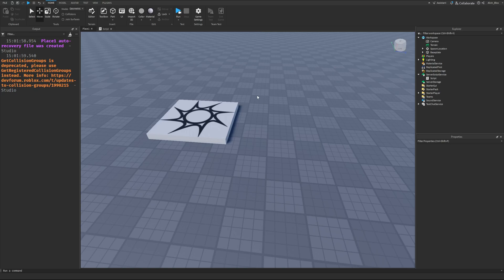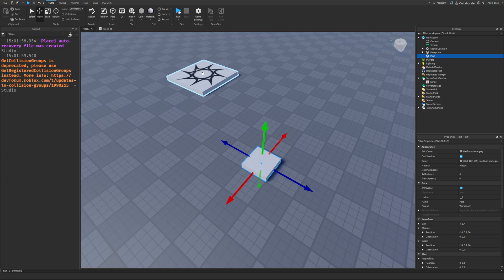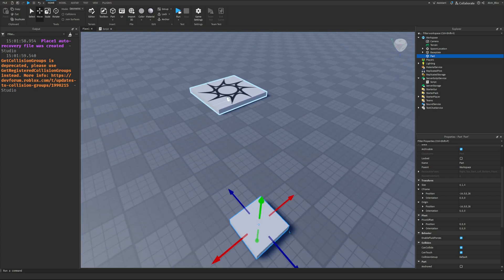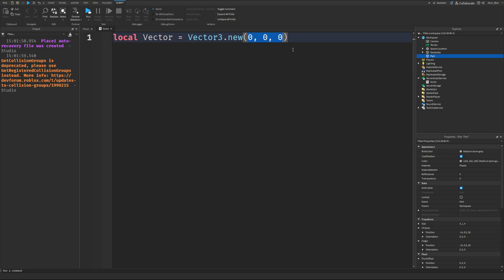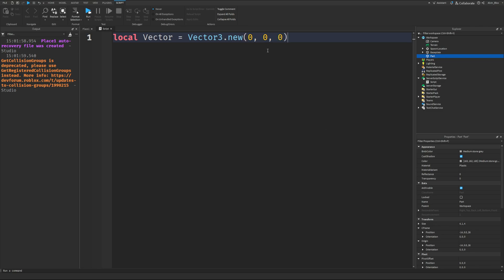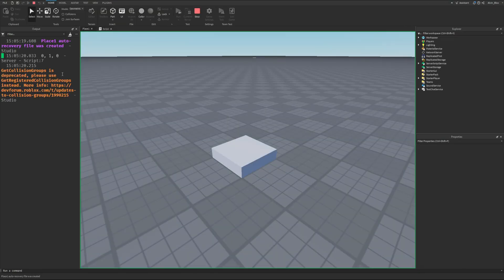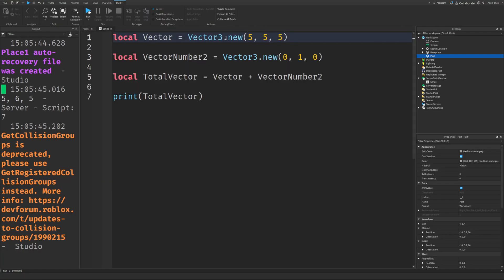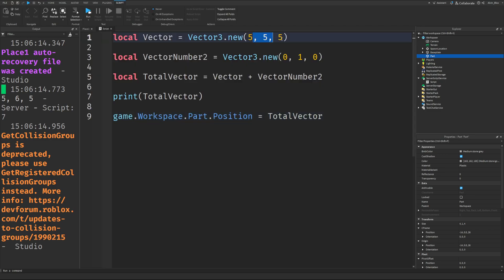Vector3 - Roblox Scripting Tutorial